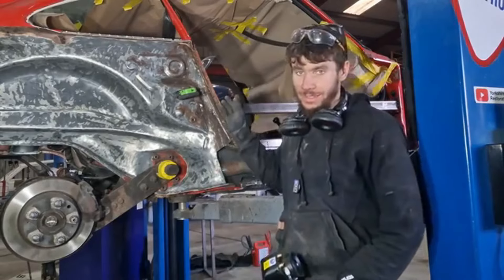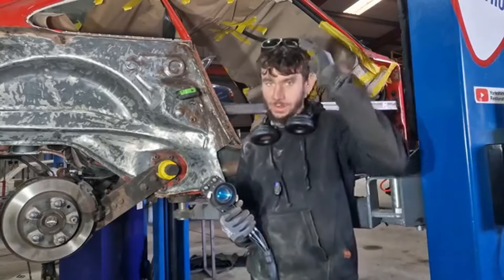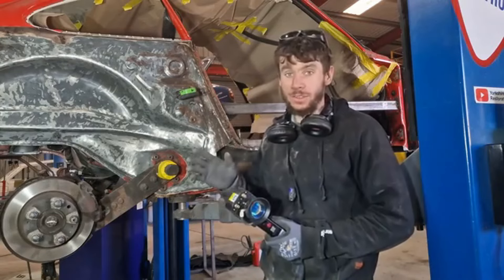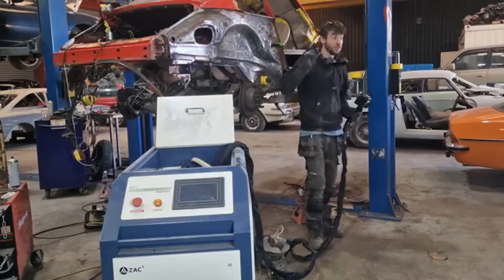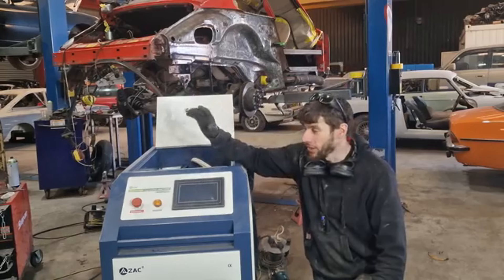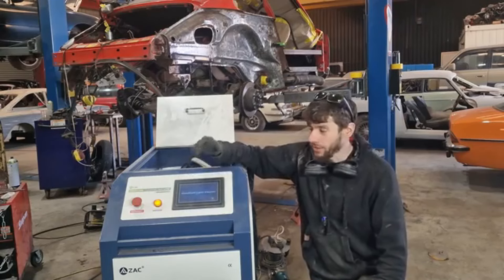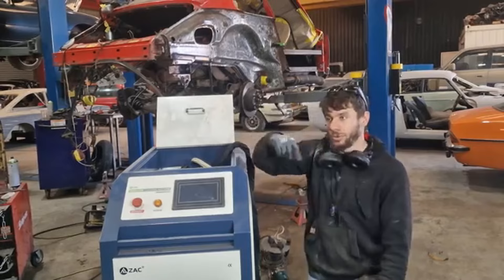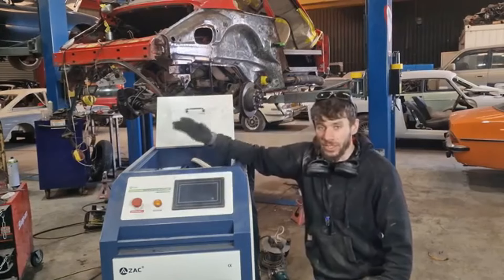Professional Rust Removal with ZAC 300W Pulse Laser Cleaner | Yorkshire Car Restoration - ZAC Laser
Watch as Yorkshire Car Restoration uses the high-performance ZAC 300W pulse laser cleaner to effectively remove rust stains from old cars. This cutting-edge fiber laser cleaning machine ensures a thorough and efficient cleaning process, restoring the vehicles to their former glory. Say goodbye to rust with this ultimate solution for automotive restoration.

The video provided by ZAC Laser influencer - Yorkshire Car Restoration.